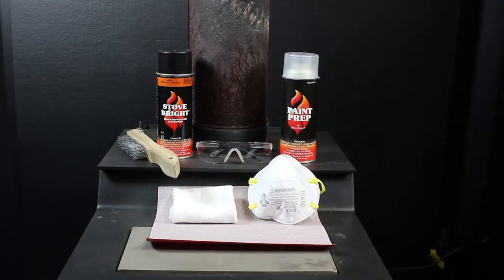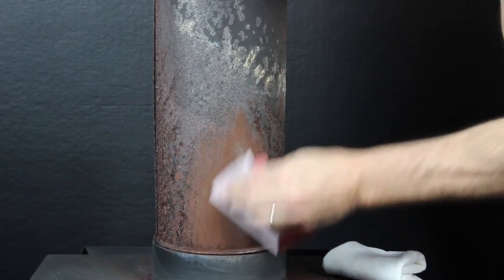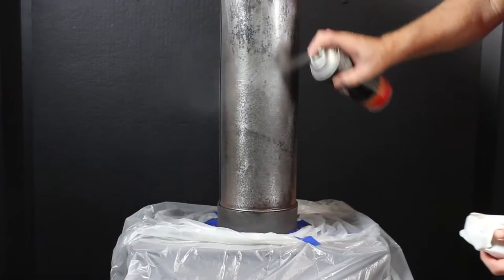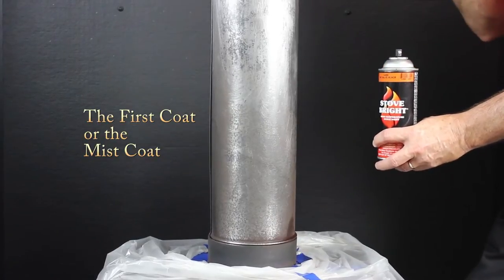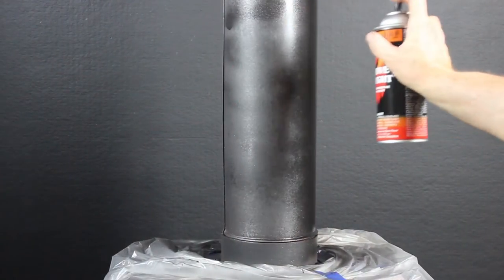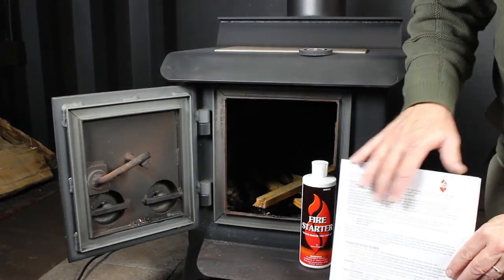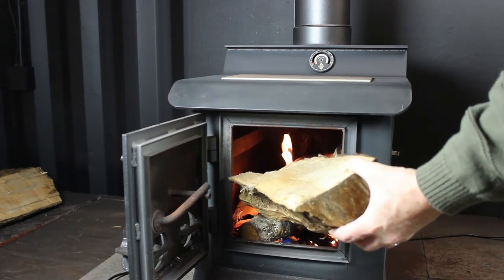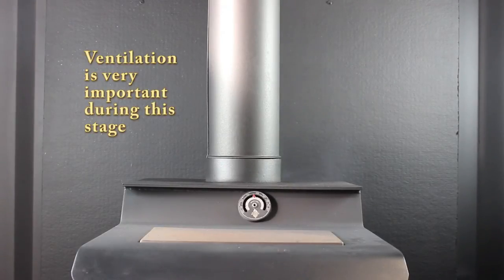Paint Stove Pipe with Stove Bright® High Temp Paint Aerosols (HOW TO)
How to paint stove pipe with Stove Bright® High Temp Paint aerosols. For more information on Stove Bright® High Temp Paint products visit:

Video content includes:
Surface preparation of pipe to prepare for the application of Stove Bright®  High Temp Paint:
-Wear proper PPE
-Equipment and products for rust removal
      -use a wire brush and sandpaper to remove rust
- Stove Bright® paint prep application
       -use this product to do a final wipe down to prepare for paint application

Stove Painting:
-drape the stove itself with protection to just target the pipe and protect the surrounding area
-spray from a distance of 10-12 inches from the pipe surface. You will be applying several light coats.
-spray with a first mist coat (a first light coat) to lay down some paint.
-apply a second coat about 10 minutes later to fill and cover.
-apply a third light coat about 15 minutes later to fill and continue to cover.
-be sure to wear safety glasses and do only in a well-ventilated area.

Initial burn:
-There will be off-gassing during the initial burn as the paint cures. This is normal and will have an odor. Be sure to ventilate the room and distance people and pets as you complete this initial burn.
-follow the steps in the Stove Bright High Temp Paint user guide
-start a kindling fire for 5-10 minutes to heat the stove to ambient temperature.
-add fuel slowly to avoid shocking the paint.
-build the fire to normal size for about 45 minutes to an hour. Following this ramp up period, stoke the stove to a properly hot fire.